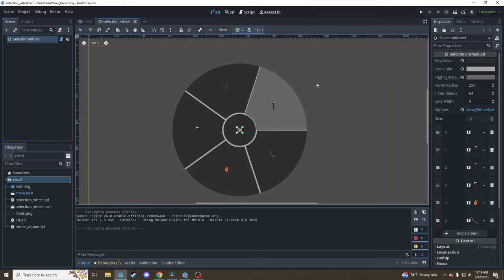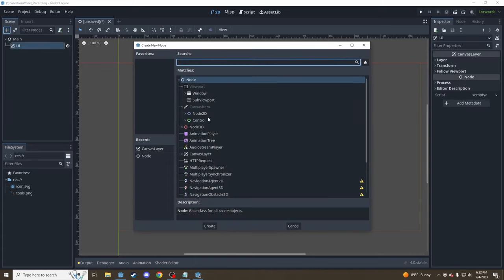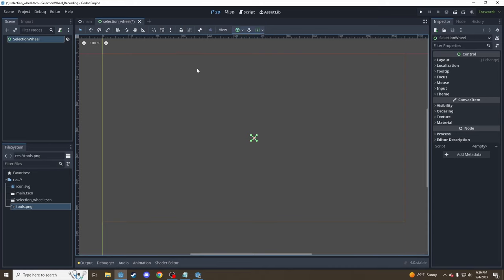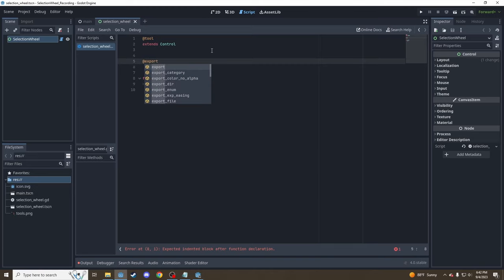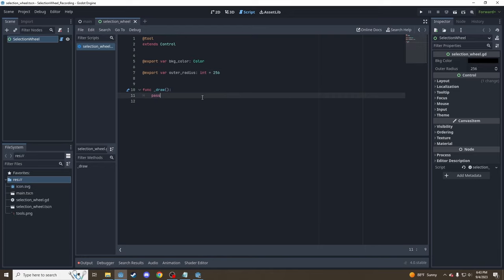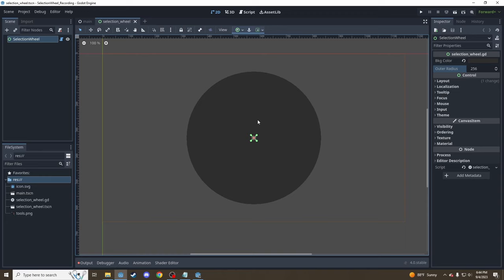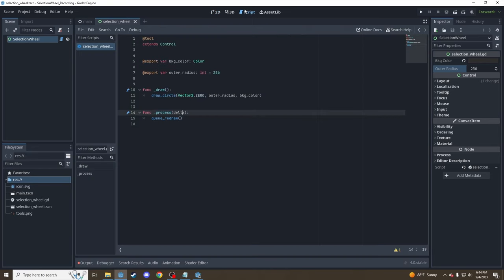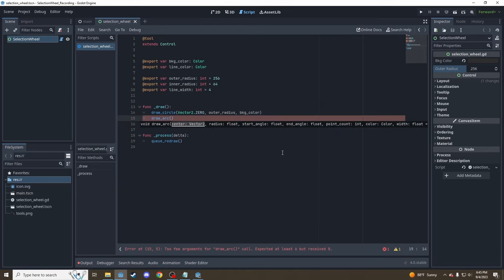How to Make a Radial Menu Tool Selection Wheel | Godot 4 UI Tutorial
Chapters
0:00 Intro and Example
0:32 Set up Main Scene
1:10 Set up Selection Wheel Scene
2:27 Draw Background Circle
4:15 Redrawing Our Changes
5:05 Drawing the Ring of the Inner Cell
7:30 Hold/Release to Show/Hide Radial Menu
9:29 The Unit Circle and Radians
11:38 Drawing the Lines Between Outer Cells
16:22 Wheel Options
19:06 Drawing Icons
24:32 Highlight Cells with Mouse
34:10 Output Selected Option
35:35 Final Result
36:01 Outro with Fun Music